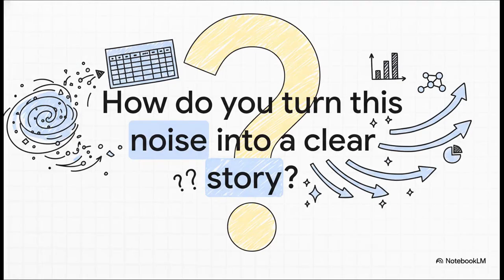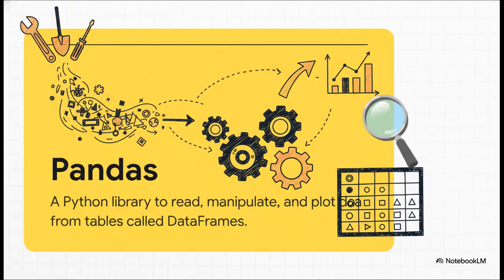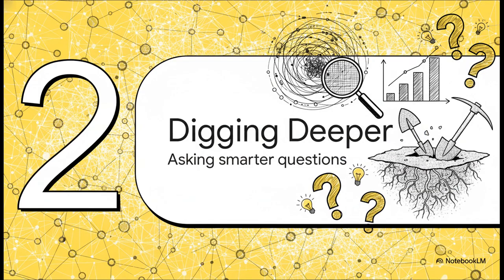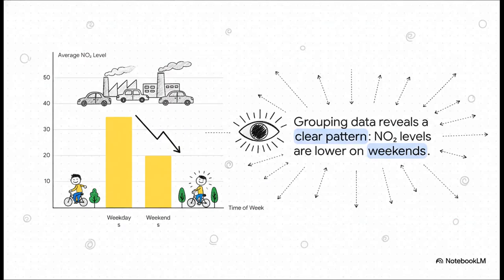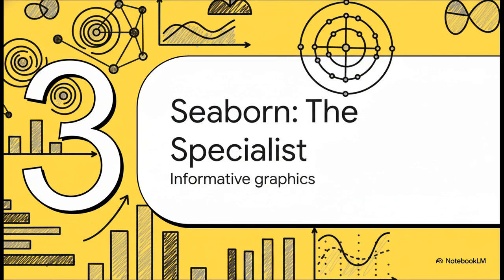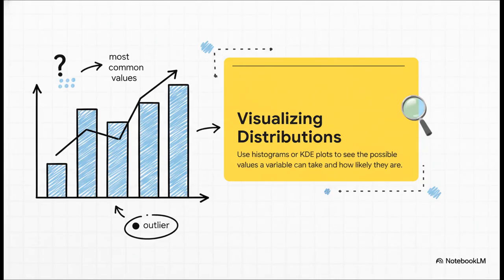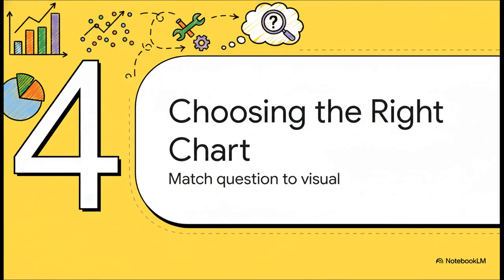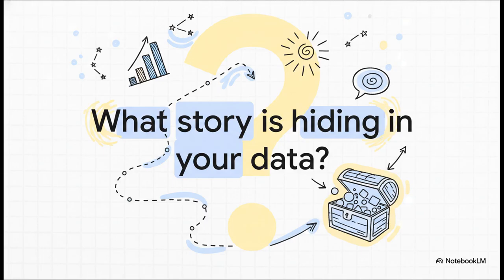Video - Data Visualization with Pandas, matploitlib and seaborn libraries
- understanding data and their characteristics with visualization
- different charts and graphs to tell stories from data
- using pandas, matplotlib and seaborn libraries to generate clean charts and graphs